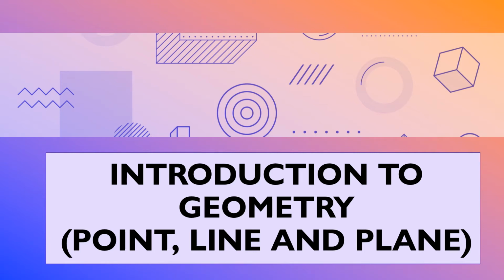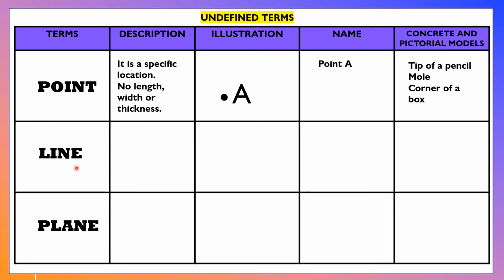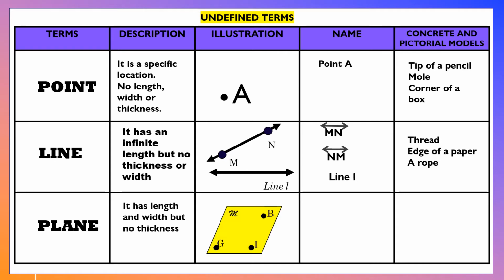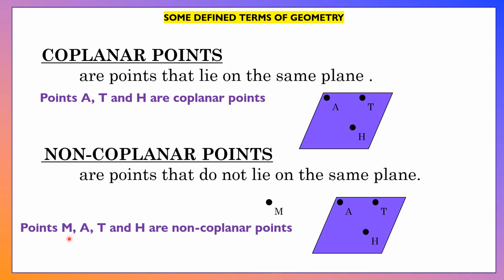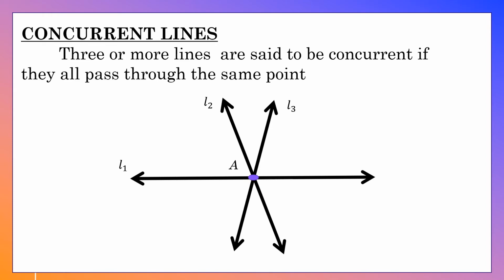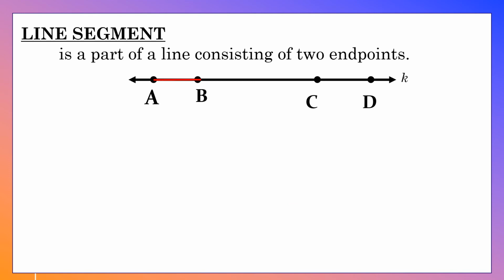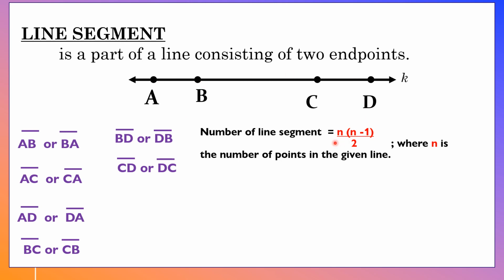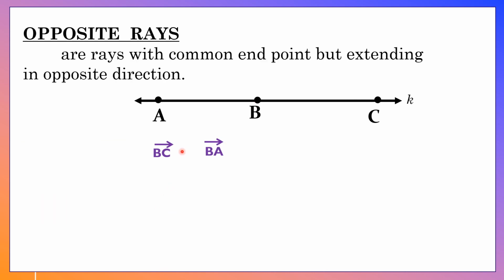Quarter 3 Week 1 -Introduction to Geometry( Point, Line and Plane)